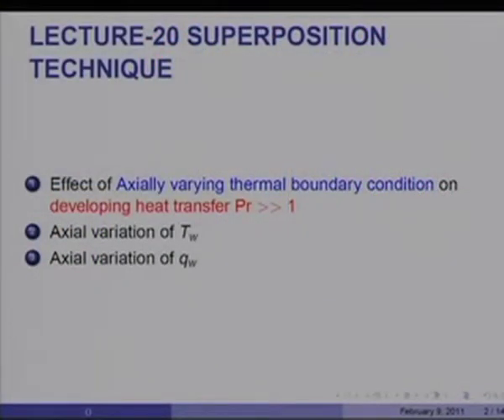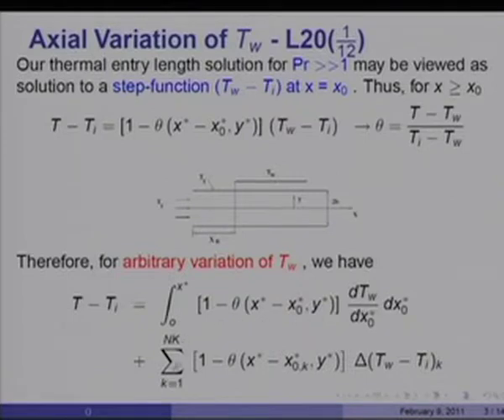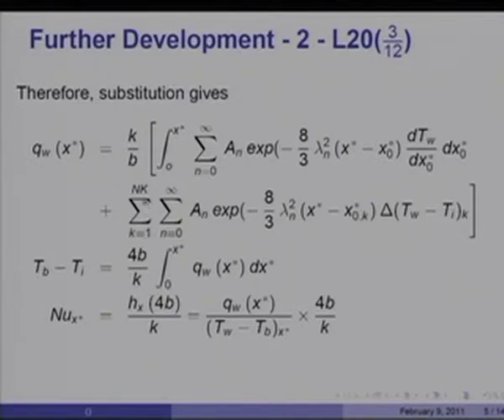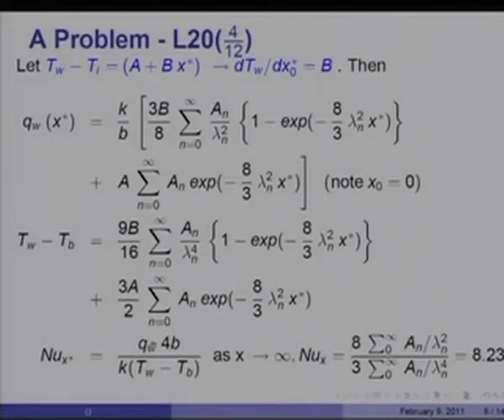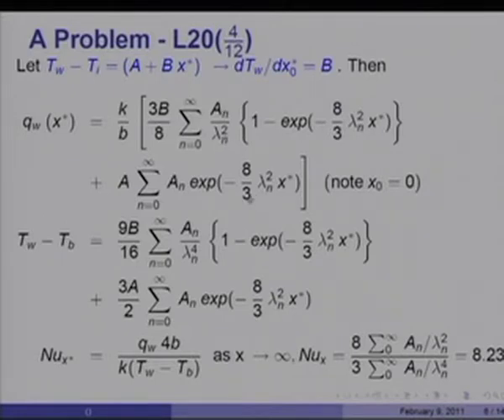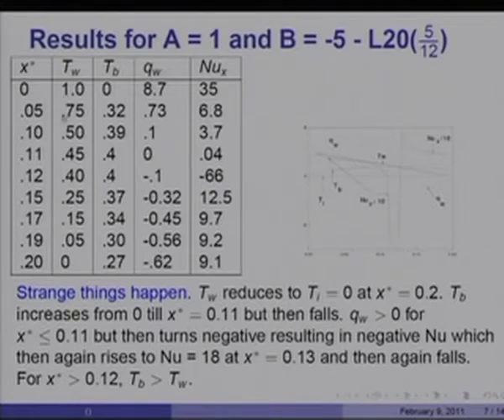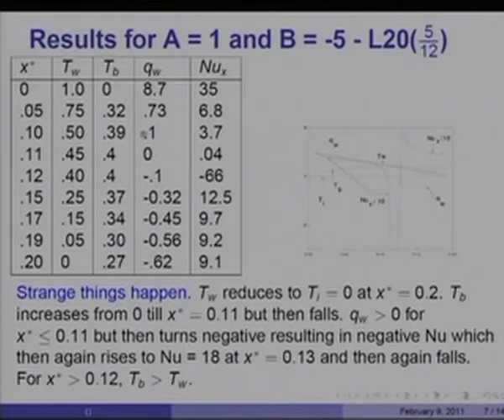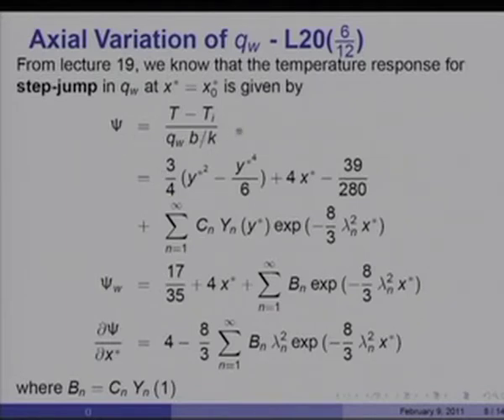Mod-01 Lec-20 Superposition Technique